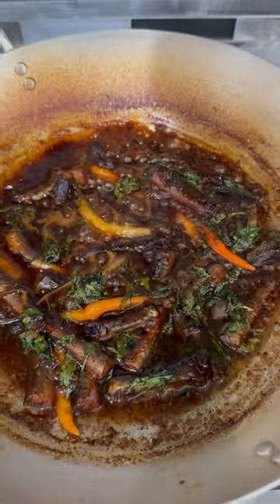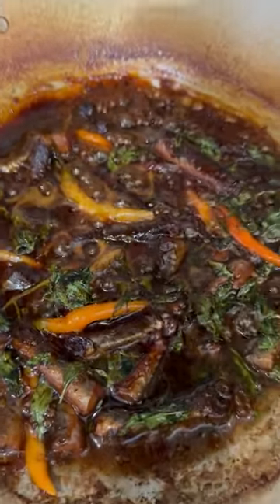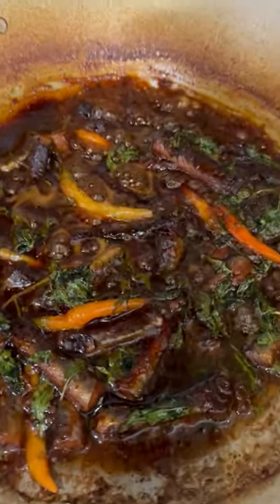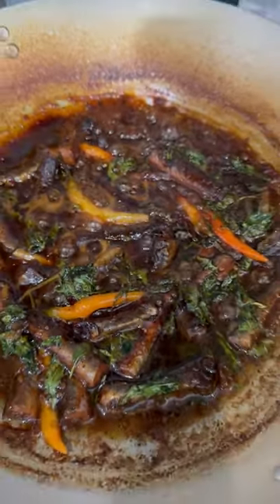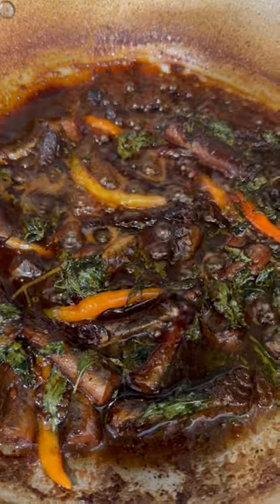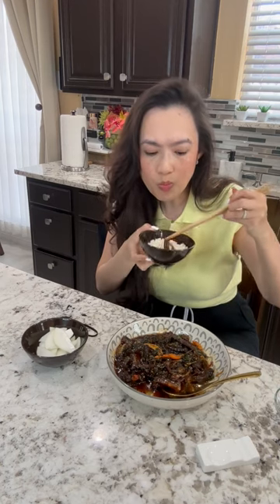BRAISED GOBY FISH